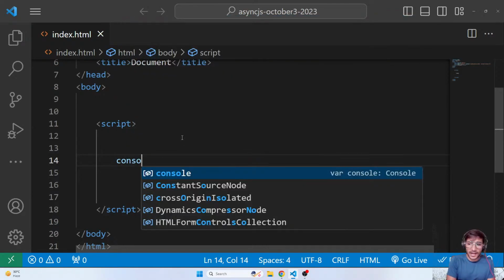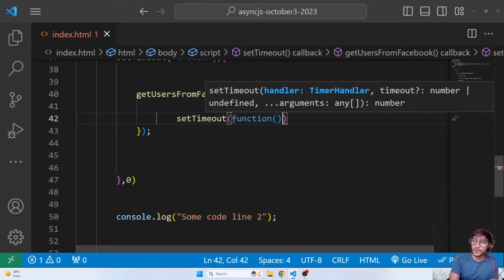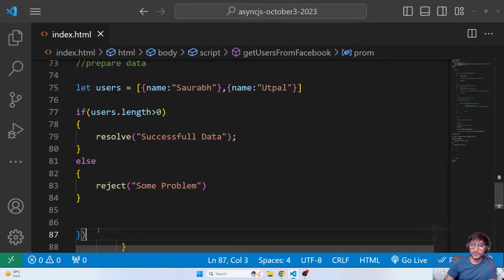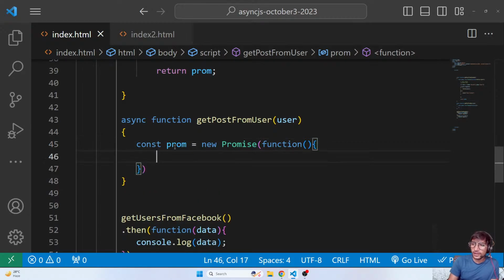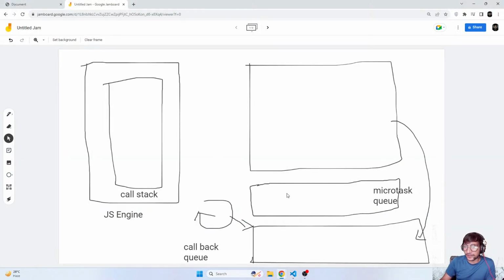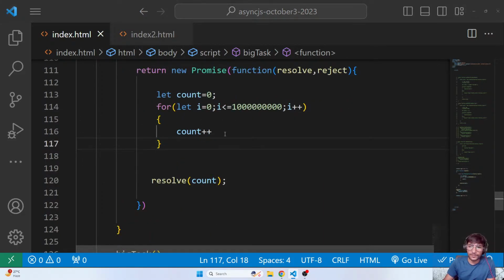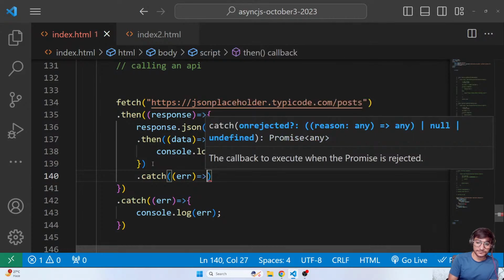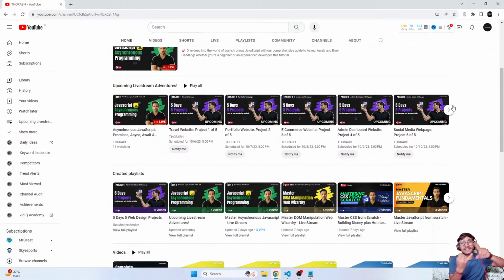Asynchronous JavaScript: Promises, Async, Await & Fetch API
🚀 Dive deep into the world of asynchronous JavaScript with our comprehensive guide to Async, Await, and Error Handling! Whether you're a beginner or an experienced developer, this tutorial will empower you with the knowledge and skills to effectively manage asynchronous code in your projects.

In this tutorial, you'll learn:
🔹 What asynchronous programming is and why it's essential.
🔹 How to use the "async" and "await" keywords to write clean and readable asynchronous code.
🔹 Best practices for structuring asynchronous functions and handling errors gracefully.
🔹 Real-world examples and practical exercises to reinforce your understanding.

Don't let callback hell or promises confuse you anymore! Join us on this journey to become a pro at handling asynchronous operations in JavaScript. Make your code faster, more efficient, and bug-free.